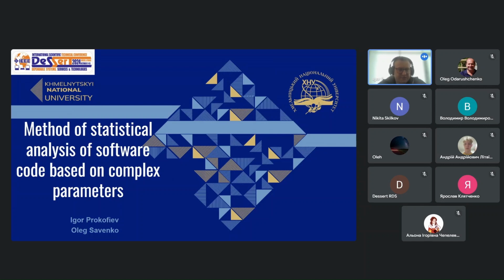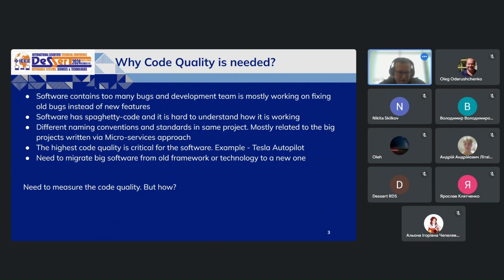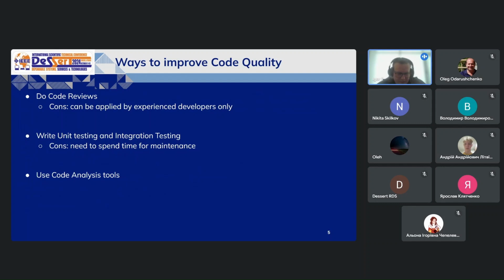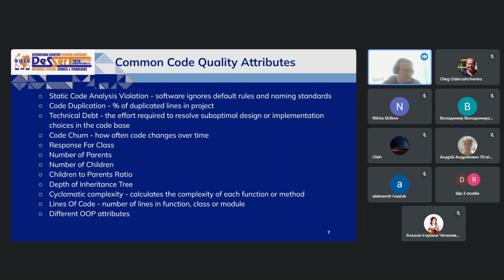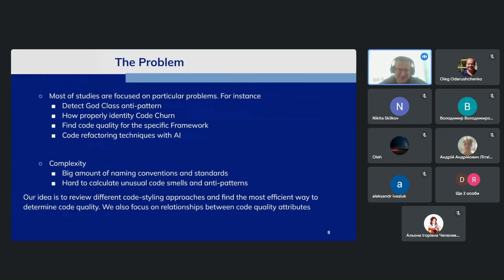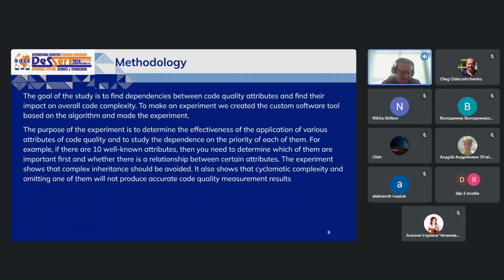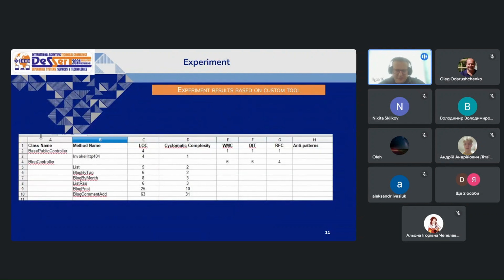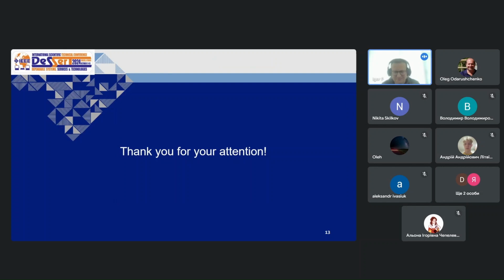DESSERT'2024 Conference. S2.2. Method of statistical analysis of software code based on complex ...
14th International IEEE Conference Dependable Systems, Services and Technologies DESSERT'2024, 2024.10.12

S2.2: SOFTWARE

Method of statistical analysis of software code based on complex parameters